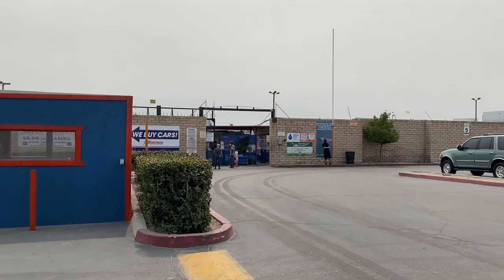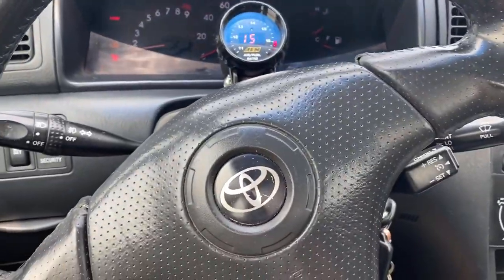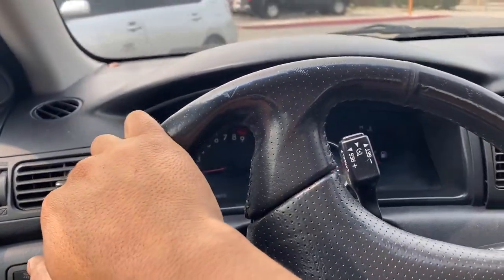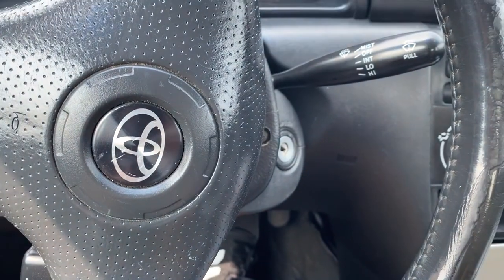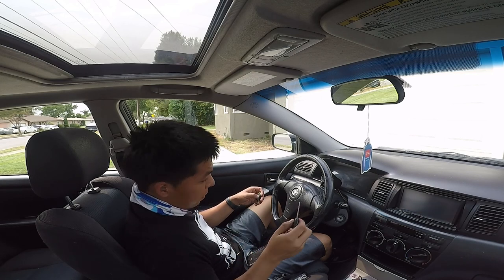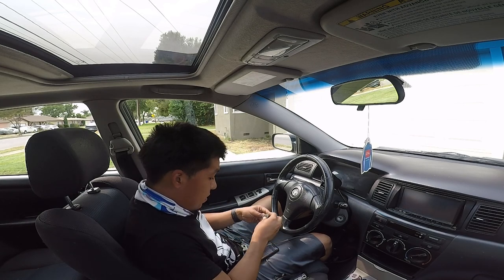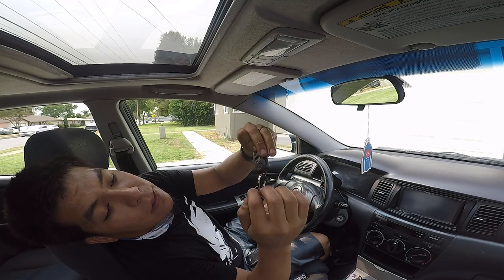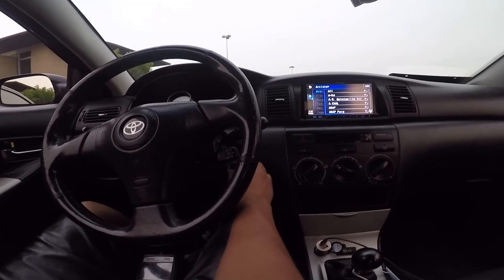How to ProgramTransmitter Fob 03-05 Corolla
So today went to the junk yard and found some goodies. Also went to toyota to buy a engine mount and spare key. We got the key cut and program. This programming works on camry, celica,matrix, solara, xb, tc, prius,rav4,avalaon,sienna,4runner